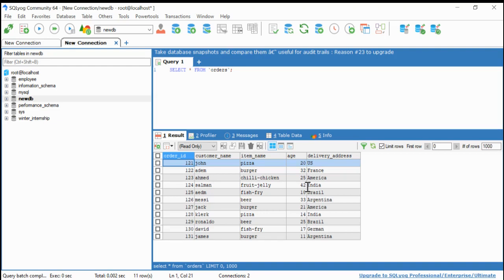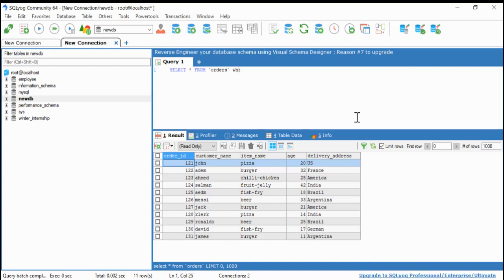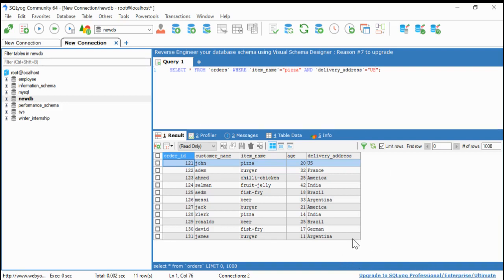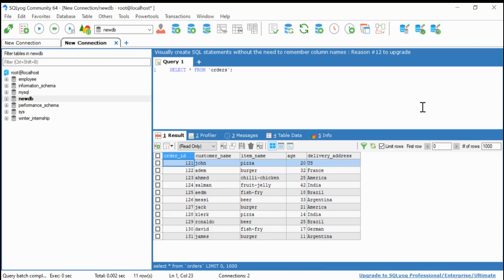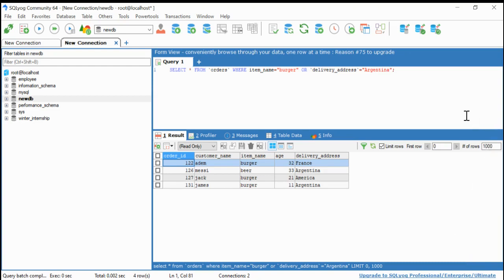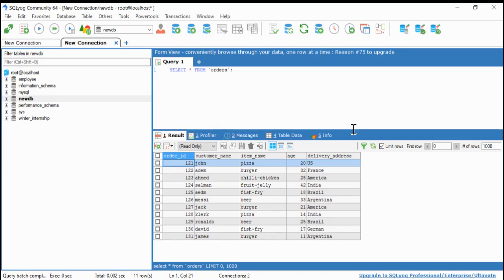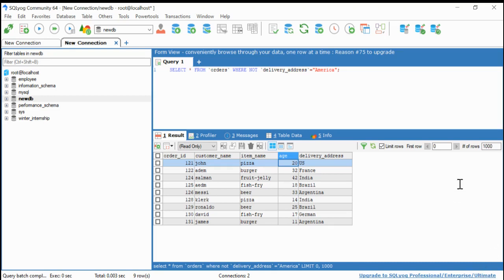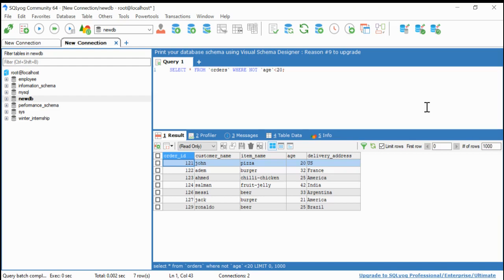MySQL Lecture 7 AND OR NOT operator